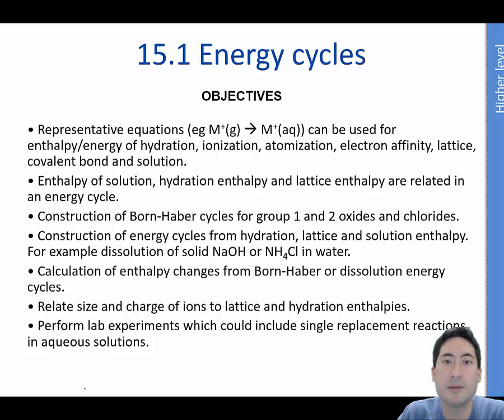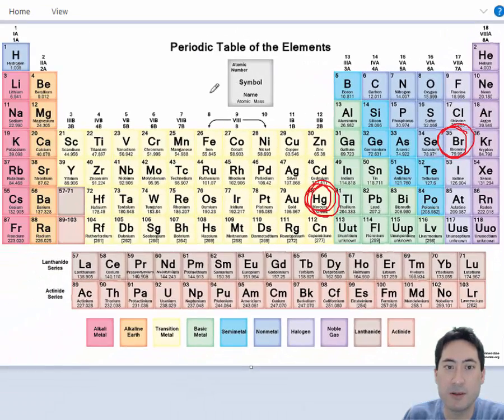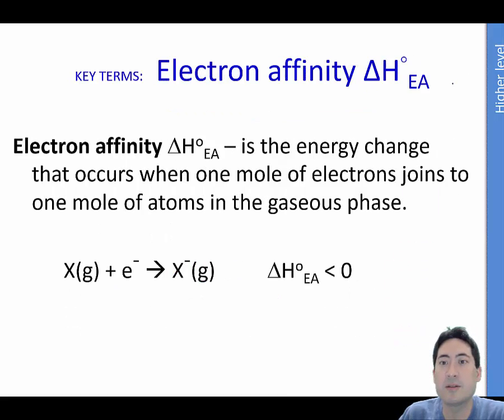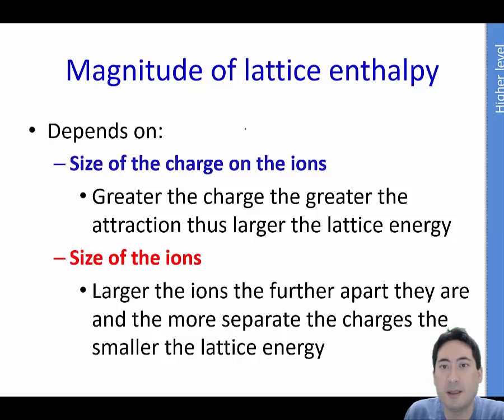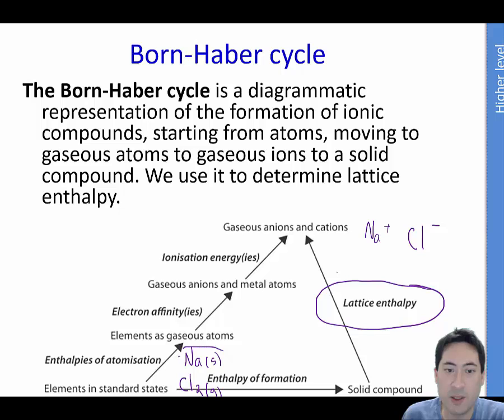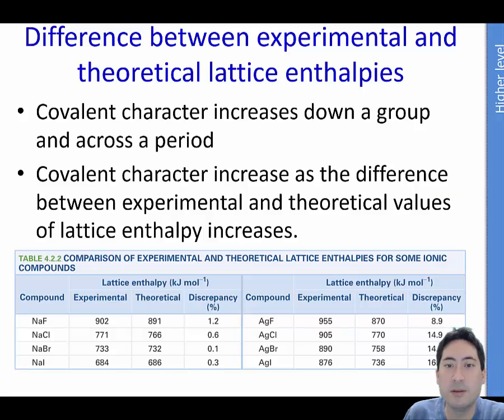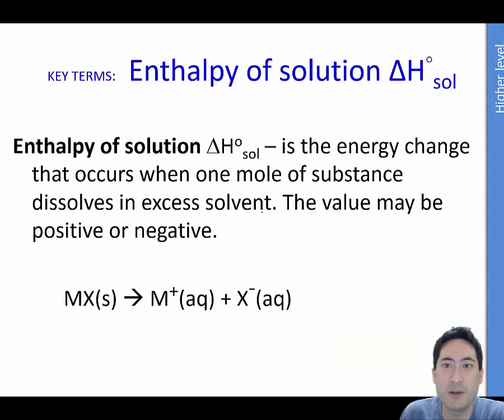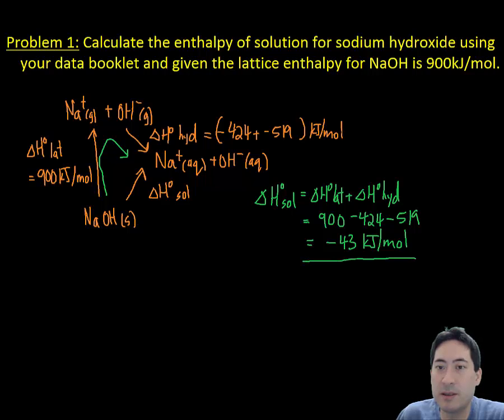IB Chemistry Topic 5 Energetics HL 15.1 Energy cycles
How to determine work with Born Haber cycles and determine enthalpy of solution and enthalpy of hydration

0:20 Enthalpy of formation
2:26 Enthalpy of atomisation
3:02 Ionisation energy
3:46 Electron affinity
4:26 Lattice enthalpy (dissociation)
6:51 Born-Haber cycle
7:58 Example problem
10:14 Solvation
10:57 Enthalpy of solution
11:36 Entlhalpy of hydration
12:00 Example problem enthalpy of solution

15.1 Energy cycles HL
• Representative equations (eg M+(g) to M+(aq)) can be used for enthalpy/energy of hydration, ionization, atomization, electron affinity, lattice, covalent bond and solution.
• Enthalpy of solution, hydration enthalpy and lattice enthalpy are related in an energy cycle.
• Construction of Born-Haber cycles for group 1 and 2 oxides and chlorides.
• Construction of energy cycles from hydration, lattice and solution enthalpy. For example dissolution of solid NaOH or NH4Cl in water.
• Calculation of enthalpy changes from Born-Haber or dissolution energy cycles.
• Relate size and charge of ions to lattice and hydration enthalpies.
• Perform lab experiments which could include single replacement reactions in aqueous solutions.